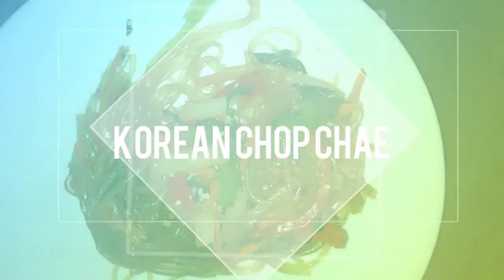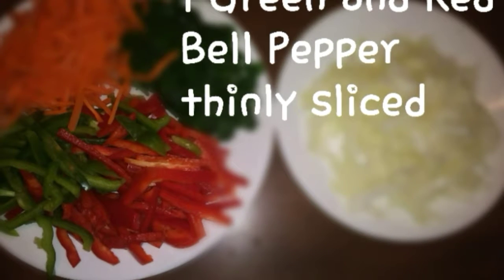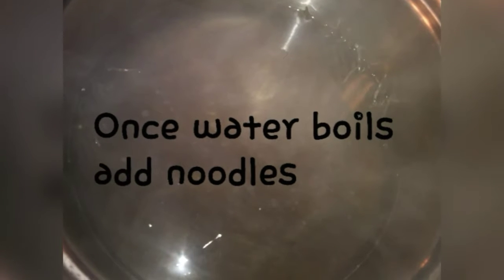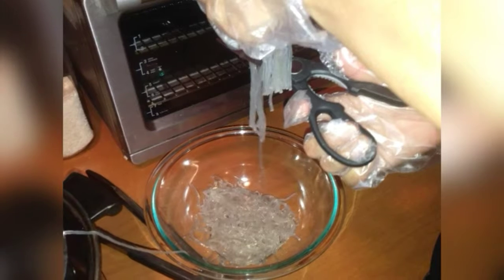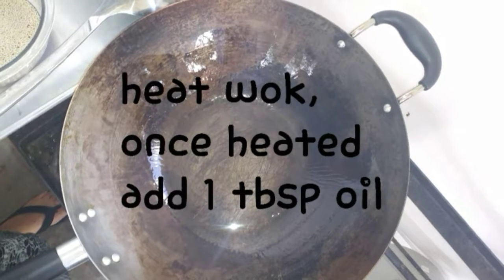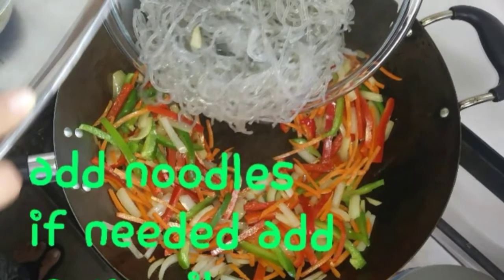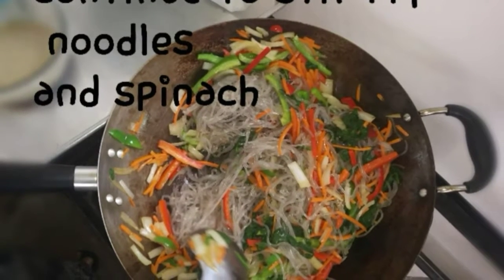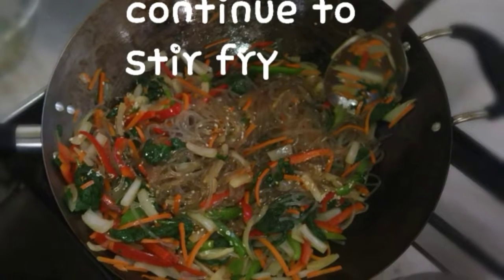Korean Chop Chae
Korean stir fry with sweet potato vermicelli. I found the recipe on the back of the noodle package. Enjoy and God Bless!!